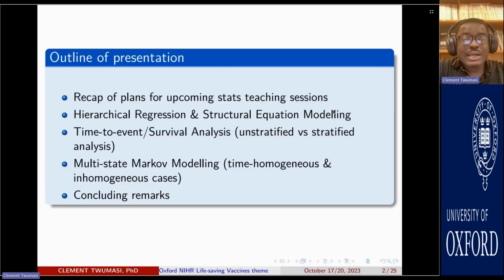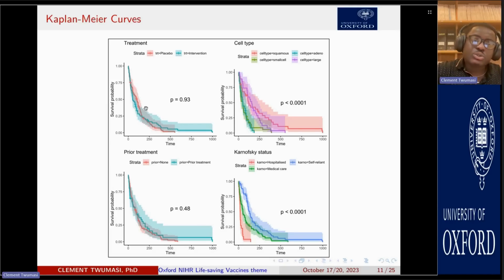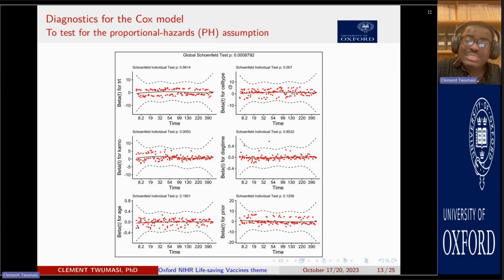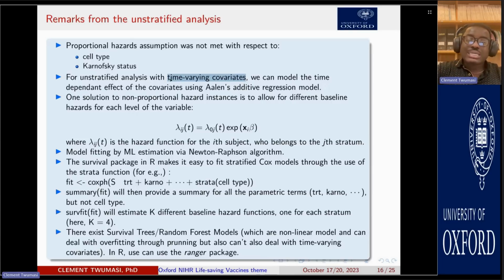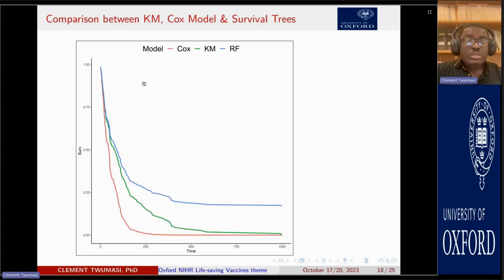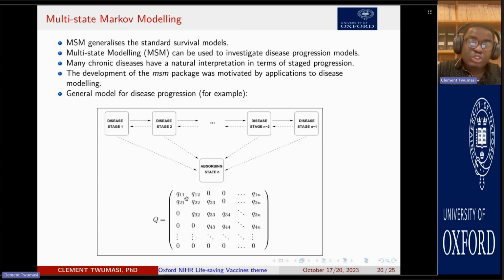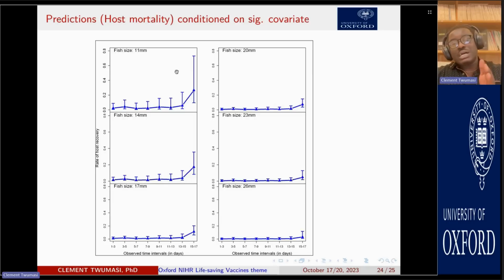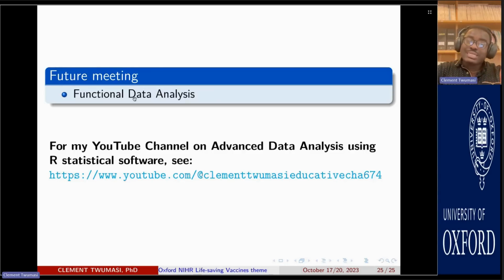Introductory Statistics Session 2 (Part B): Survival Analysis and Multi-State Markov Modeling.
This is a detailed introductory statistics session 2 for researchers at the Oxford University Nuffield Department of Medicine (Part B).